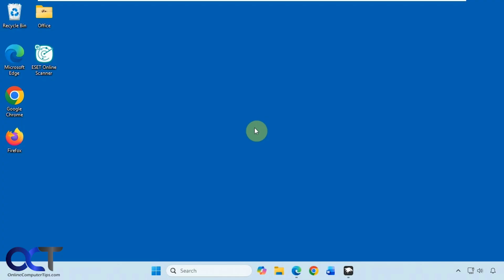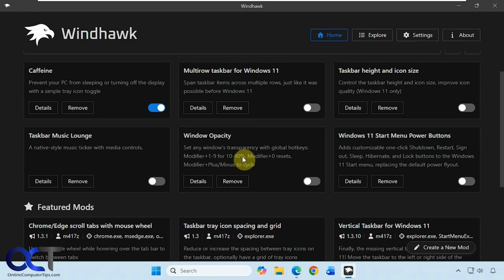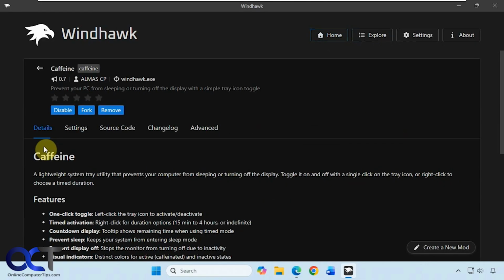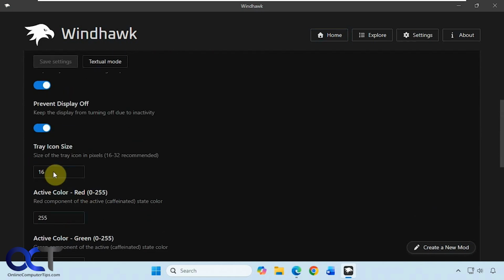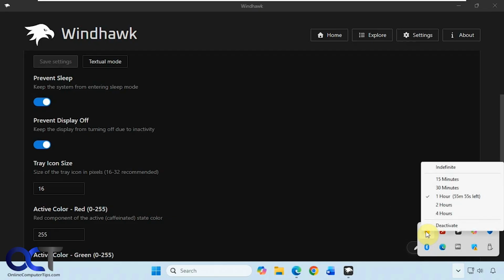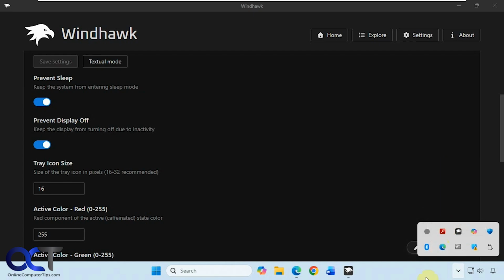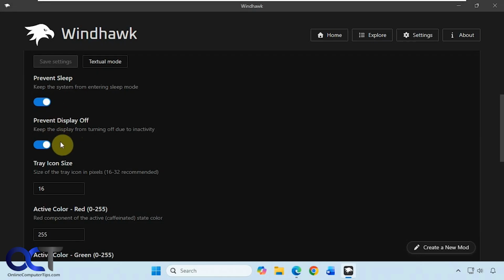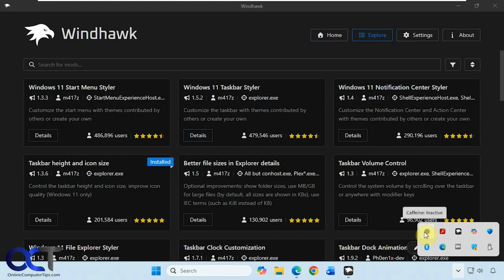Create a Shortcut to Disable Sleep and Display Power Off Temporarily as Needed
If you find yourself always adjusting your Windows power settings to disable or enable sleep or the automatic turning off of the display, and want a way to enable or disable these power settings as needed, you can do so using the free Windhawk app.

Here is a link where you can download the Windhawk app. Just do a search for the Coffee mod and install it.